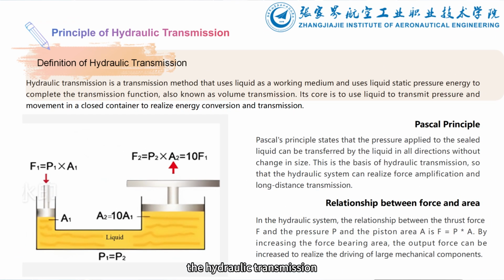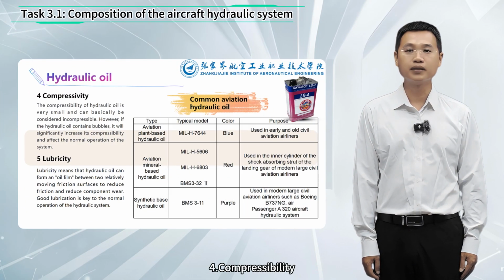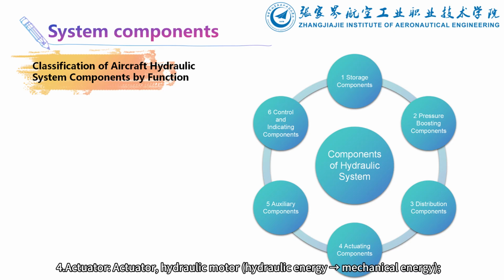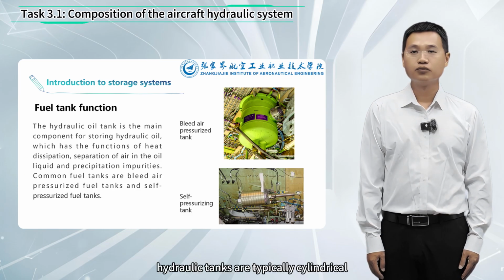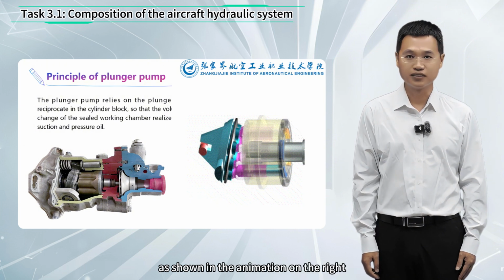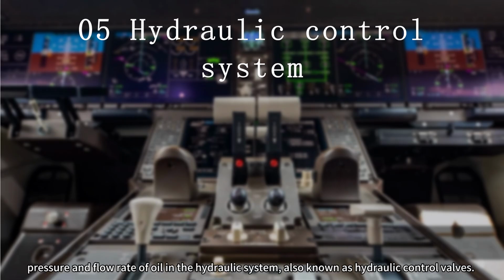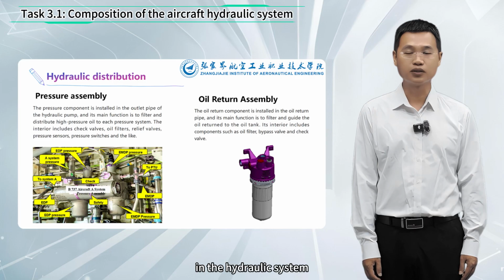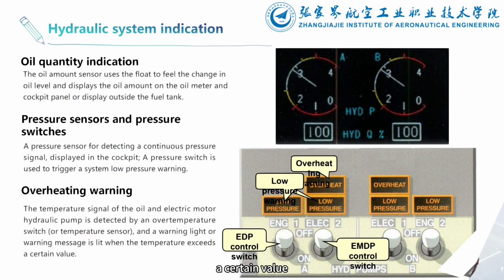3 1 Composition of aircraft hydraulic system